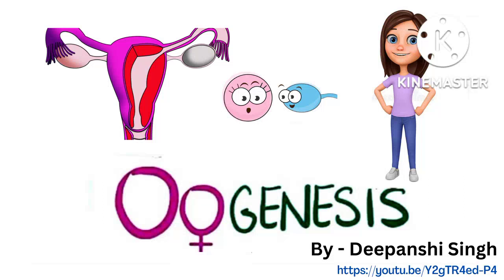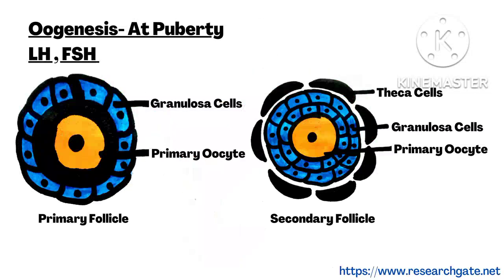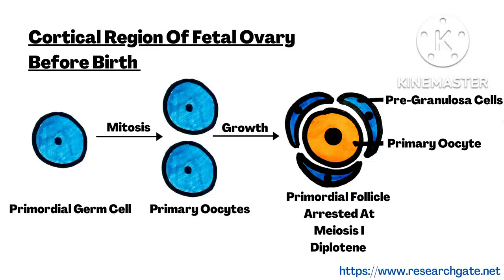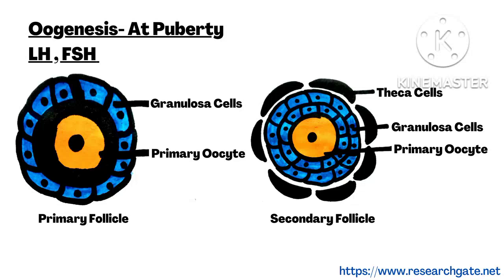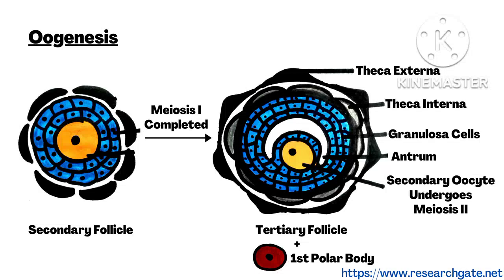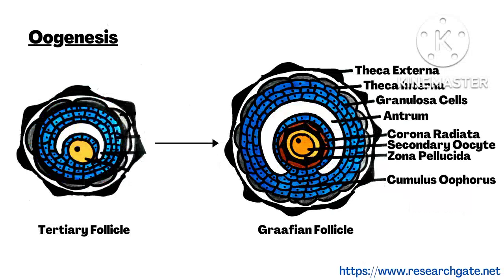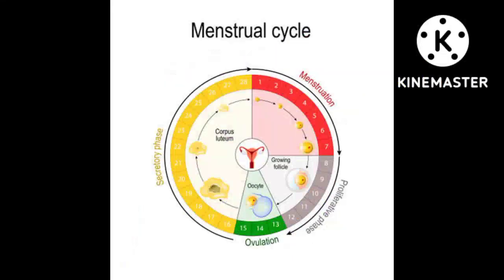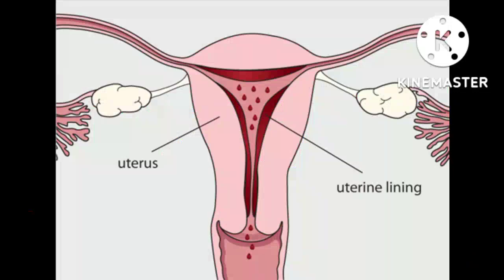DeepanshiSingh 202110902120017 BscBT3rdsemTopic oogenesis TA2